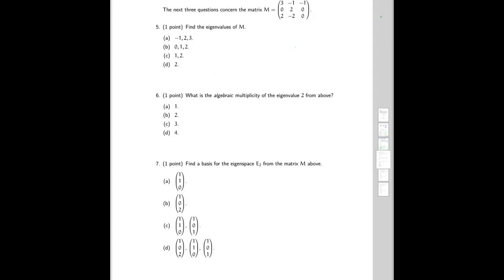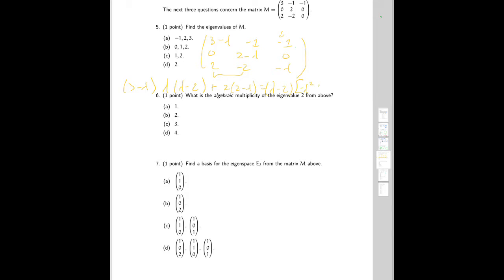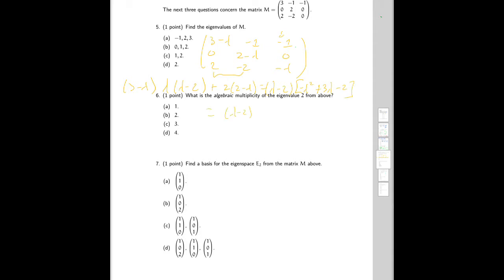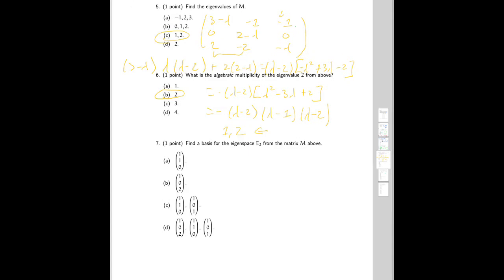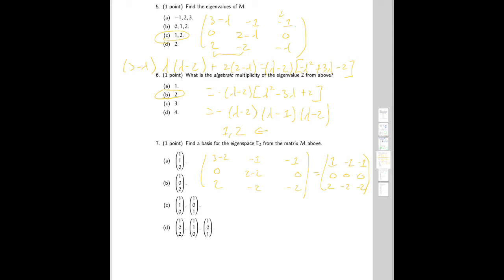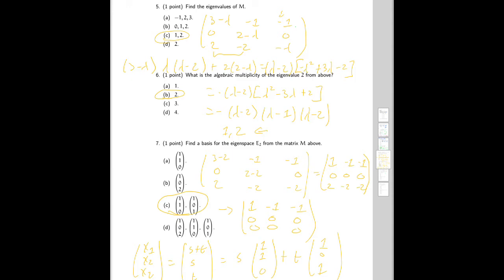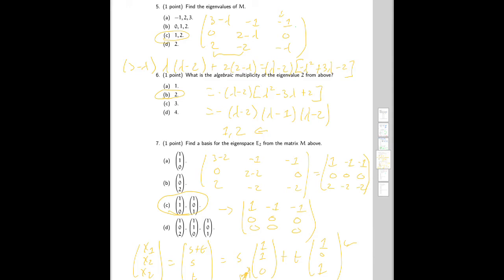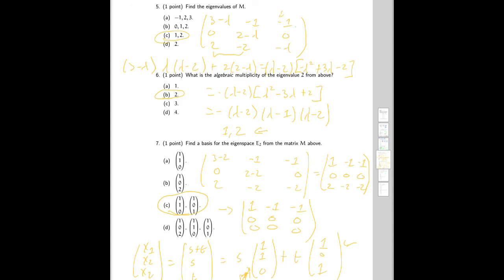Test 3 Practice 1 Problems 5-7